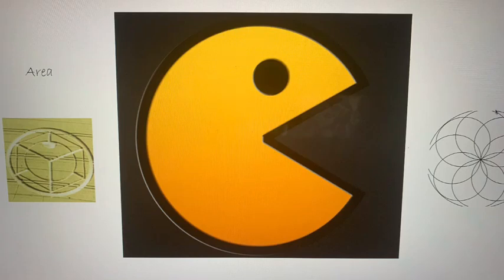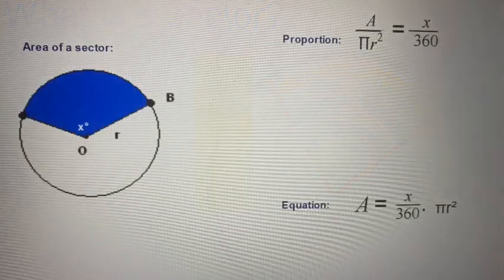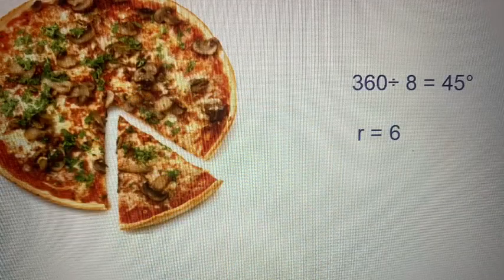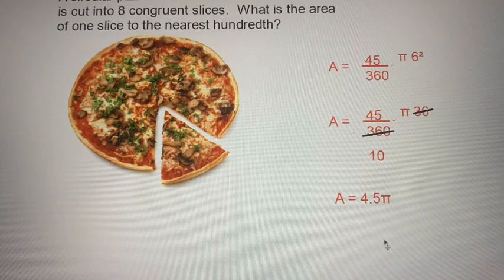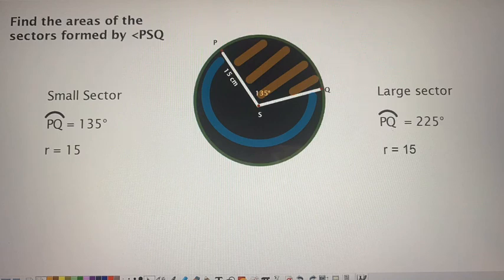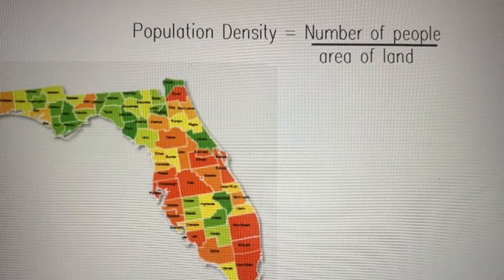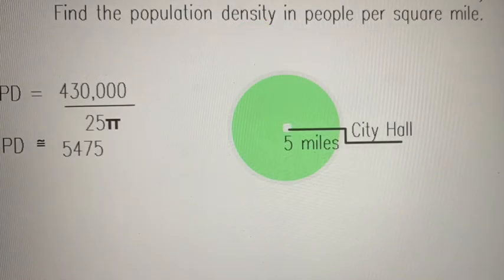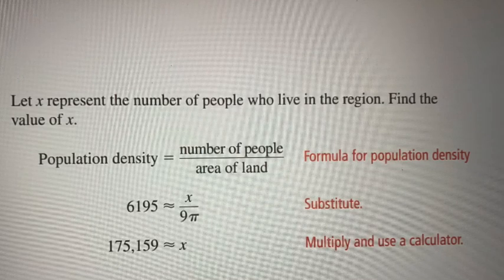Geometry Area 11.2